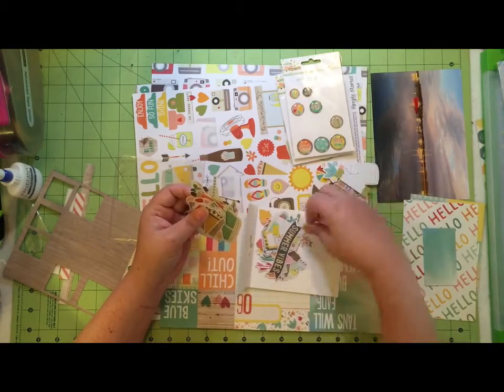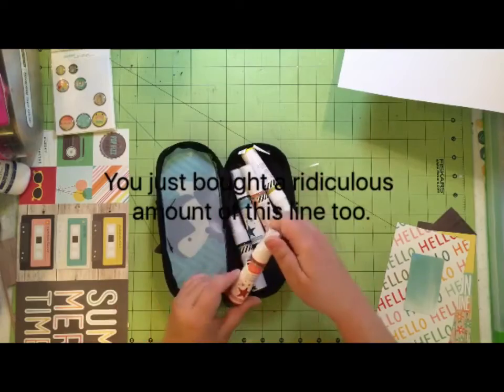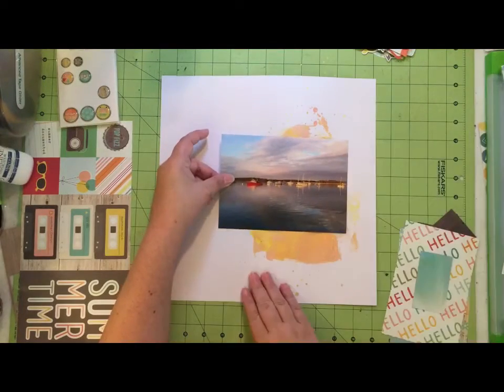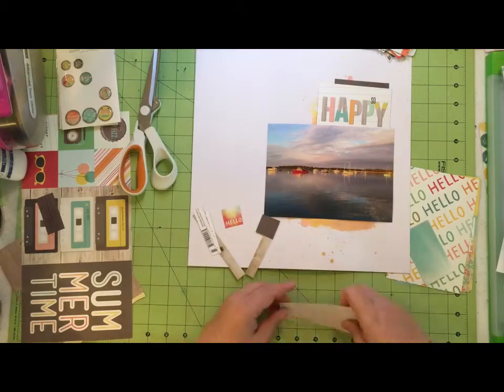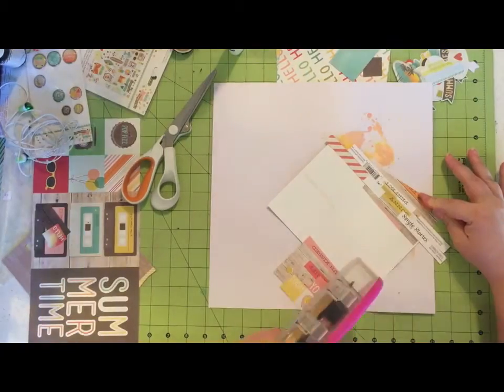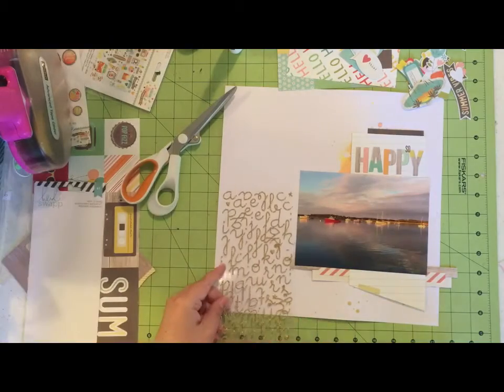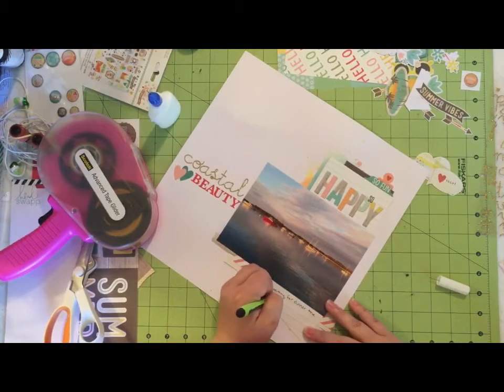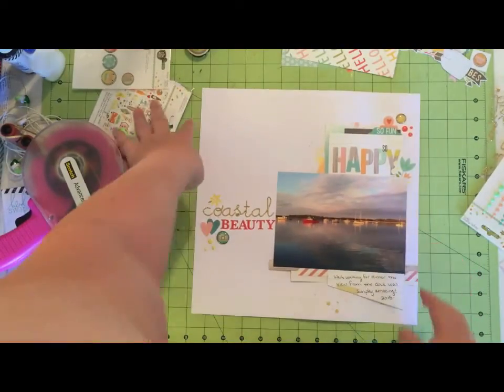Scrapbooking Process Video: Coastal Beauty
A scrapbooking layout using Simple Stories Summer Vibes and a 5x7 photo.